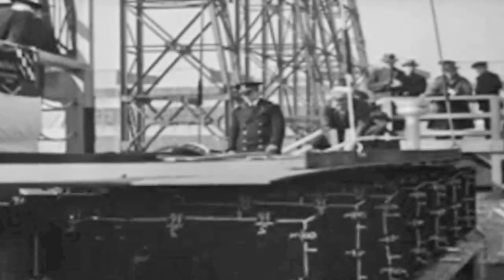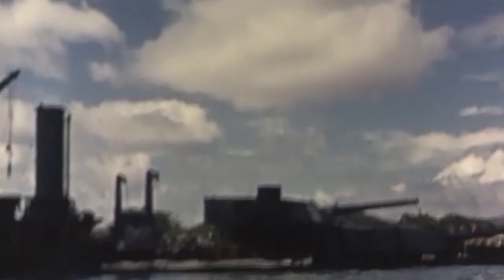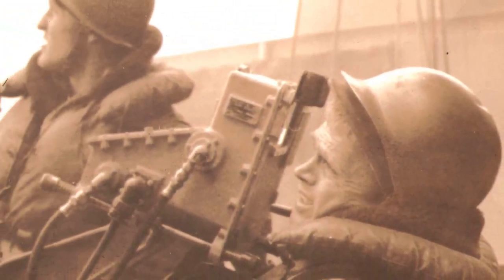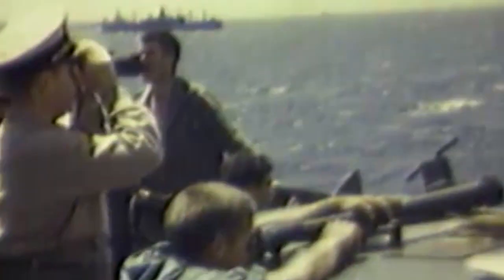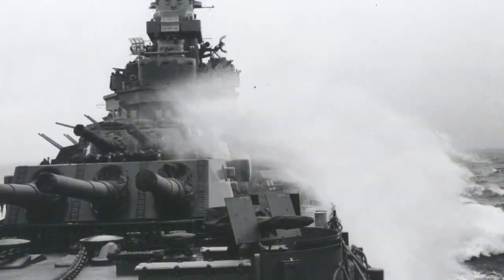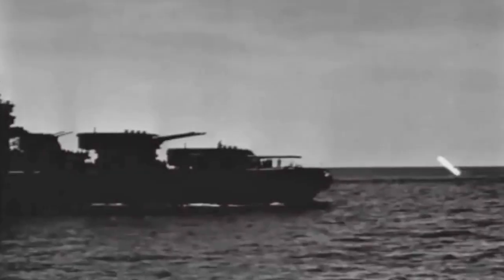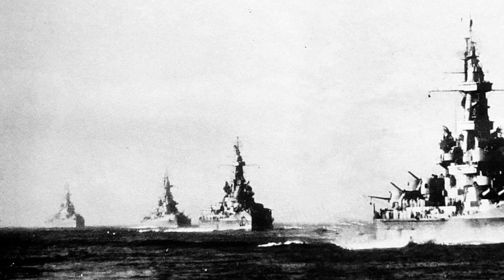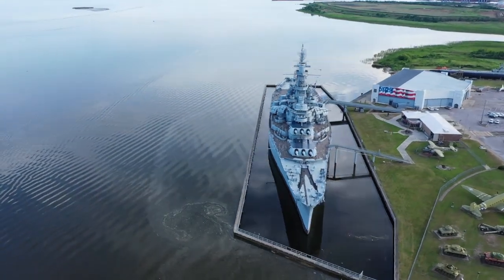LEGACY OF A TITAN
This is what it's all about! Just what did Battleship Alabama do? Follow along as we take you from keel laying to her current mission as a museum. See all the battles, from the Luftwaffe to the Imperial Japanese Navy. This is very likely the greatest concentration of footage of South Dakota class ships in existence and certainly the most concise history of BB-60. Come and experience the LEGACY OF A TITAN.